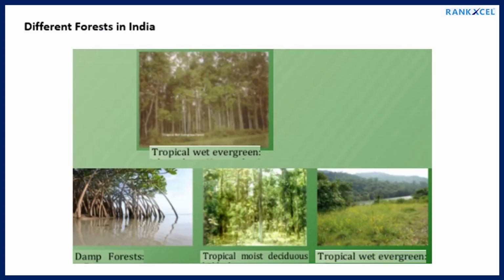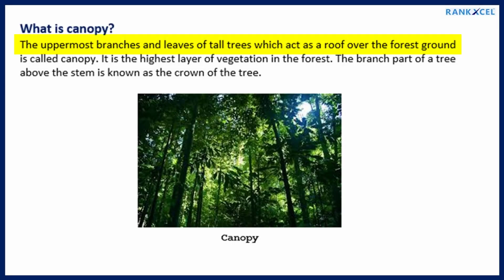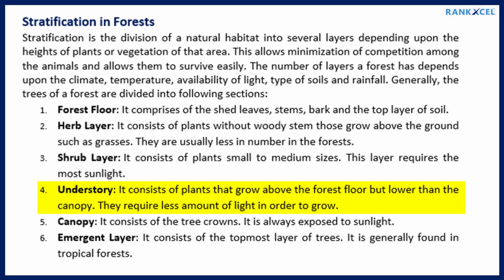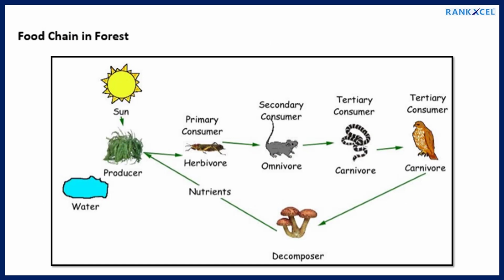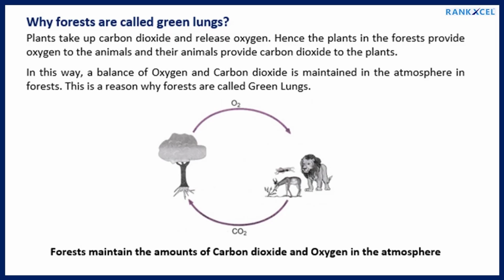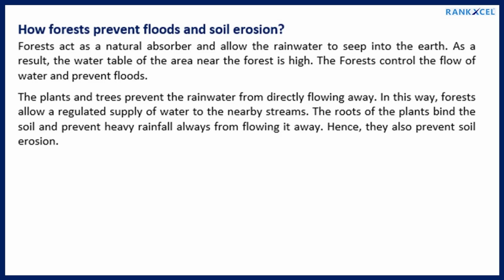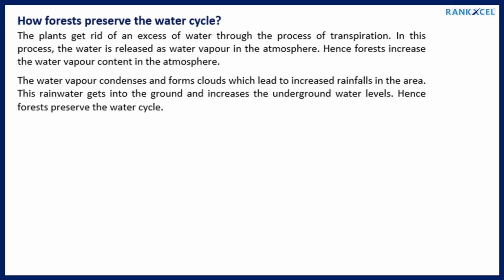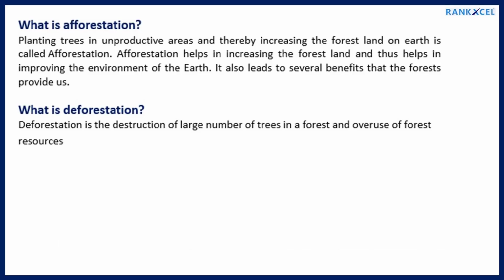17. Forests: Our Lifeline